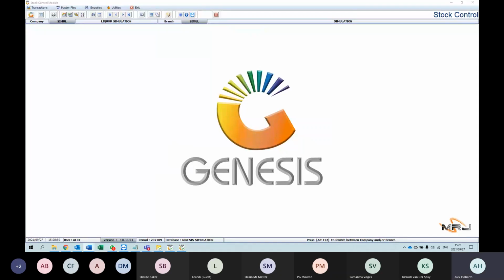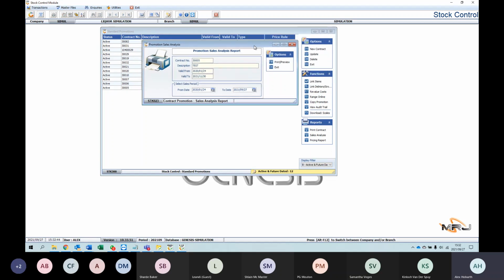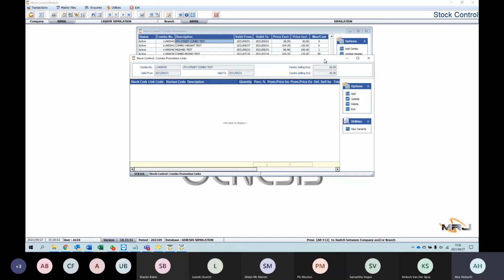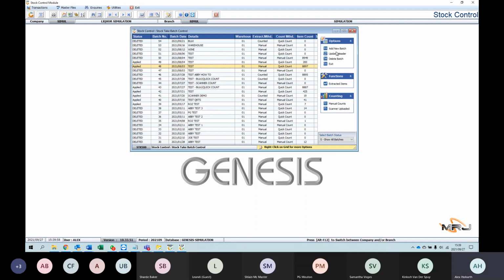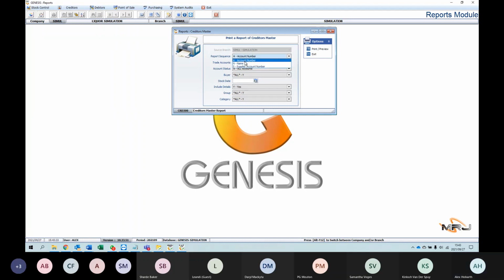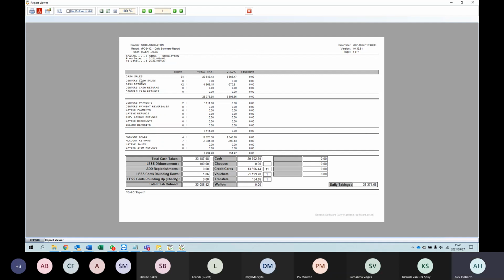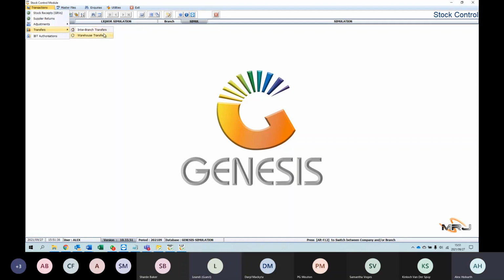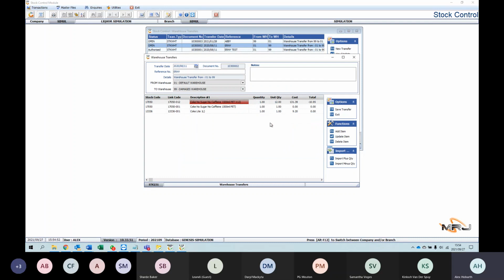Genesis Stock take & Reporting How TO Video